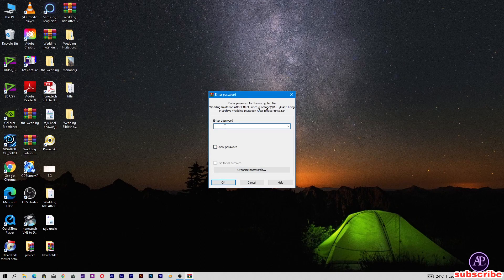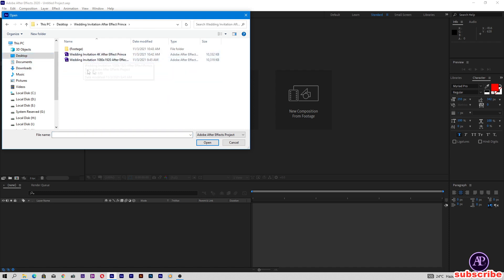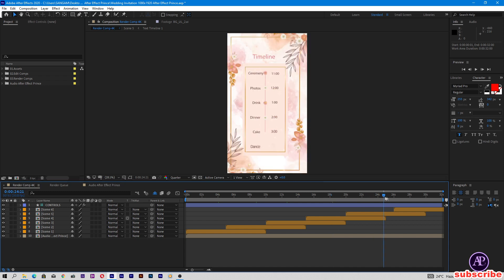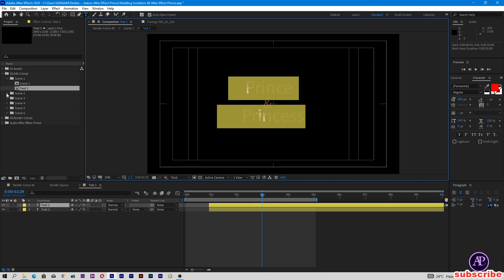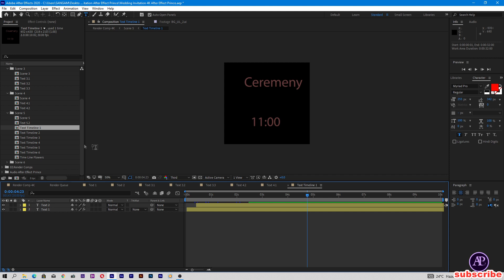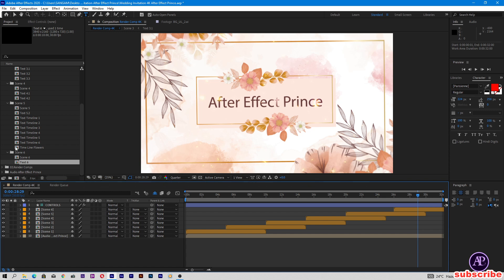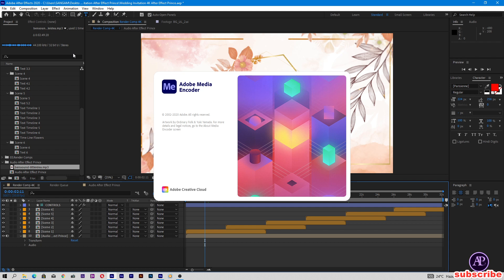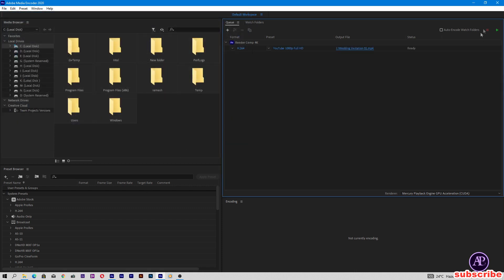How to make wedding invitation easy in After Effect / Wedding Invitation / @AFTER EFFECT PRINCE​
hello friends
░  Note : Its not FREE
for customize
Order RS:499
For Best Custom wedding invitations Making
 @AFTER EFFECT PRINCE ​